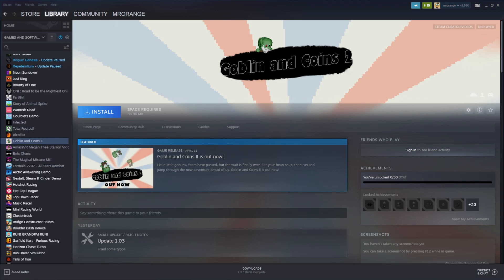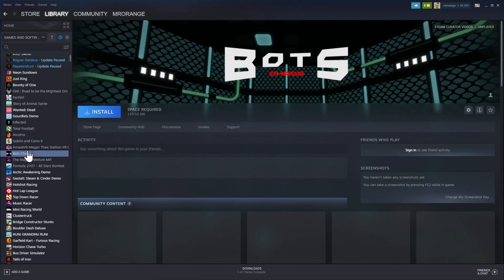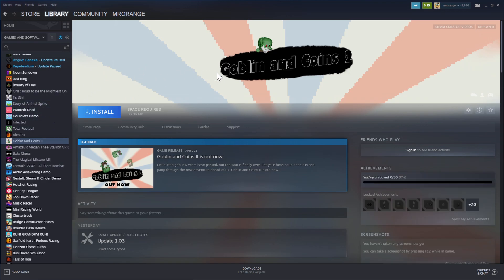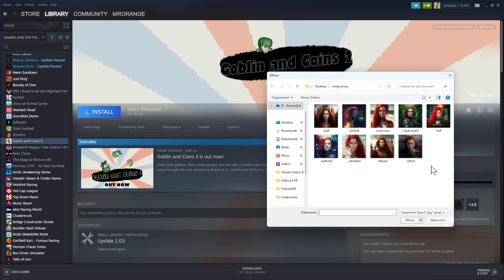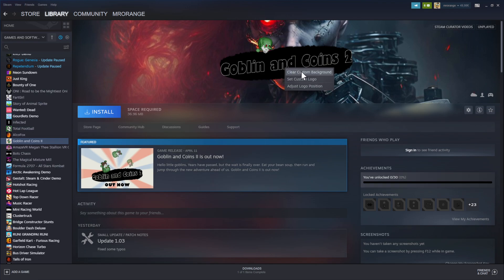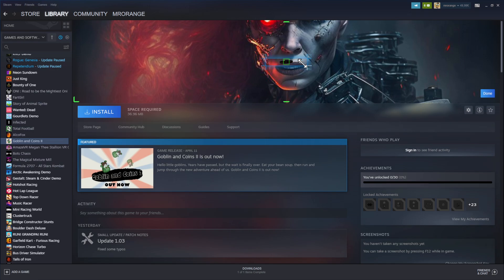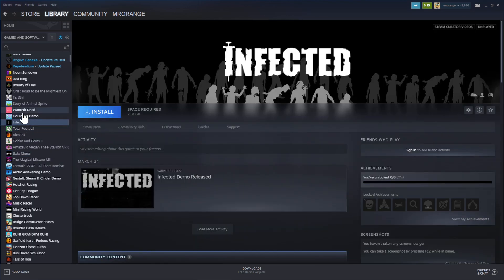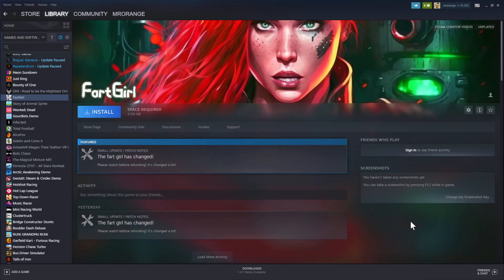Steam Guide | How To DESIGN YOUR OWN LAUNCHER | Steam Tweak, Steam Launcher Hack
This is amazing. I just found out today how to change the background or the logo of games in my library. Imagine you have a background for a game that you really dislike. Then this Steam Guide, Tweak or even Hack is for you. I am on Steam Beta. So check out if it also works on the normal Steam Launcher. Enjoy.